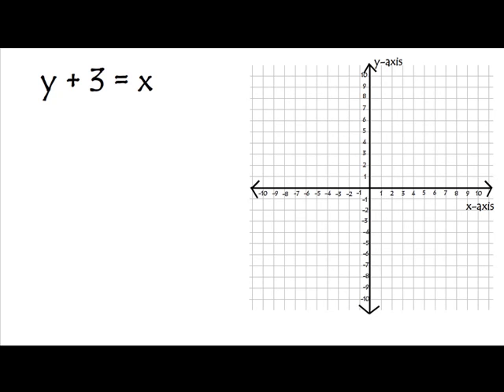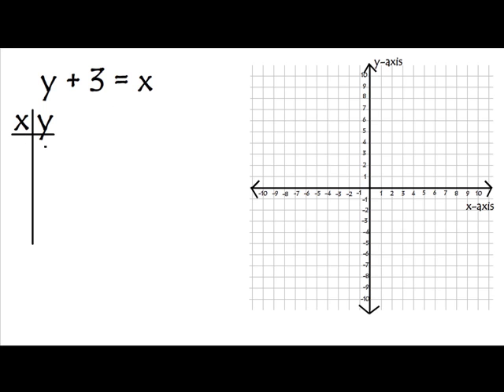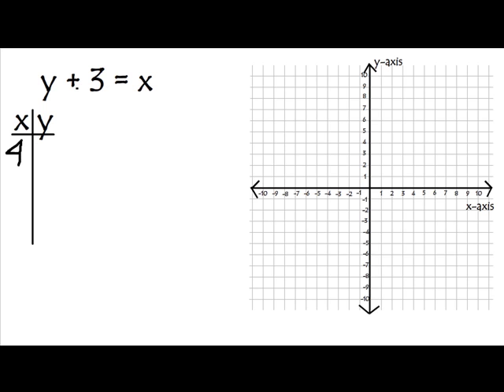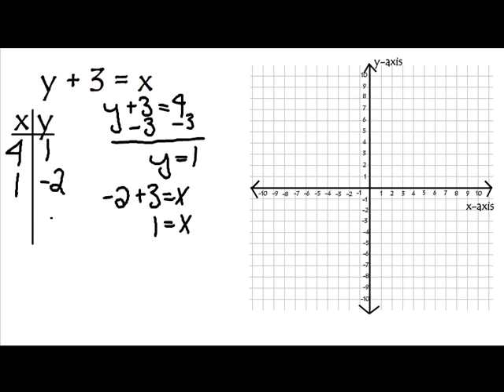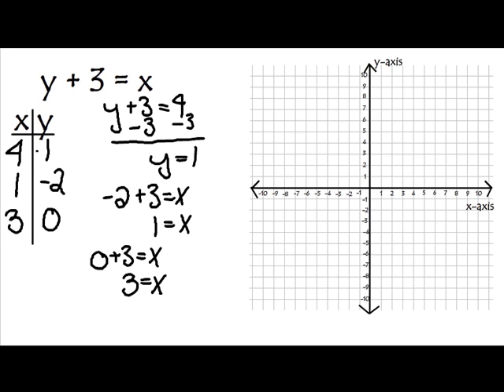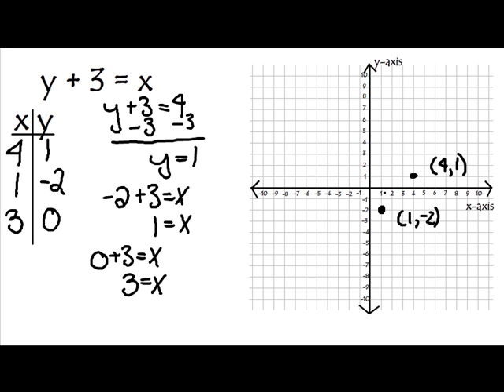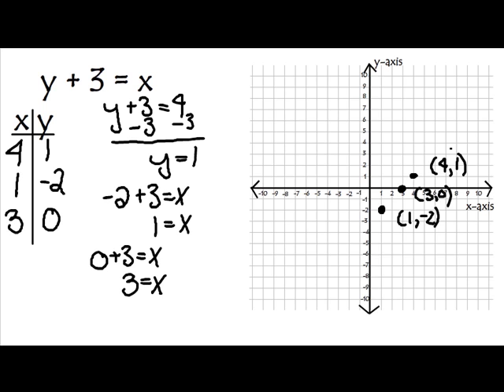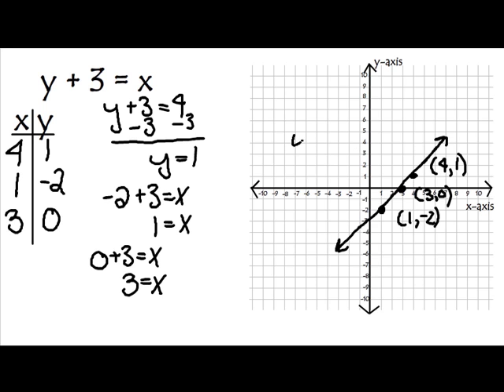Graphing a linear equation using an x-y table.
y + 3 = x